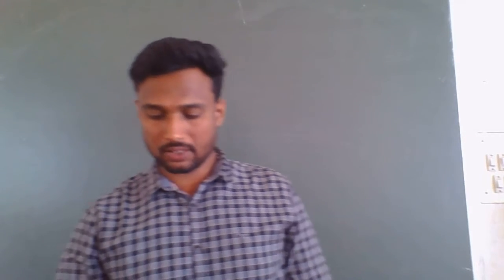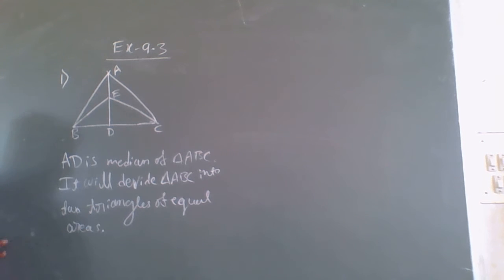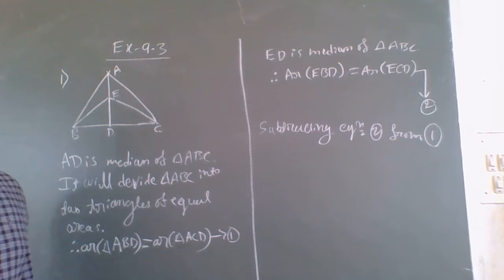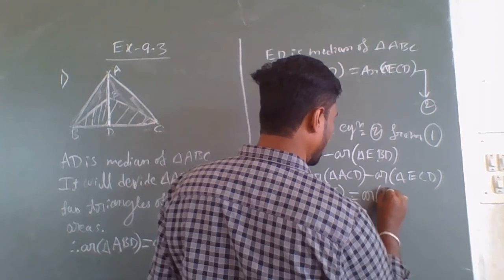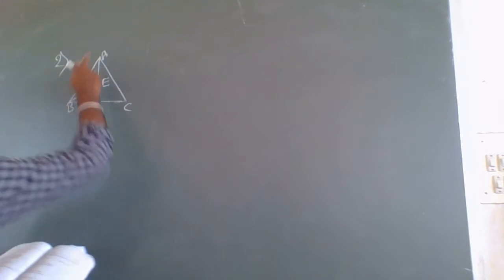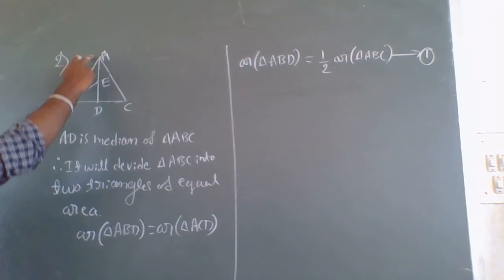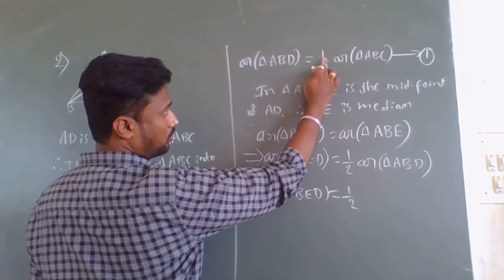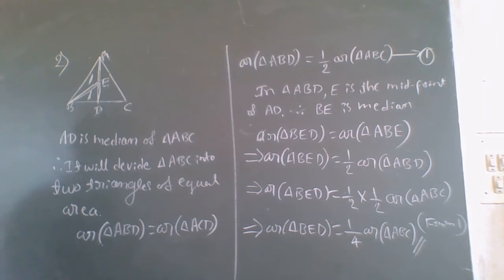CLASS - 9 MATHEMATICS